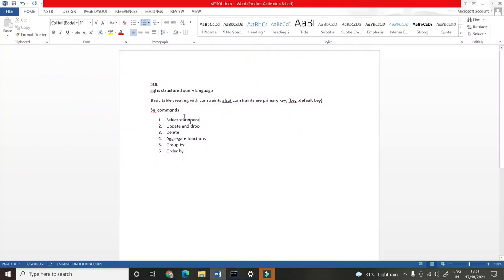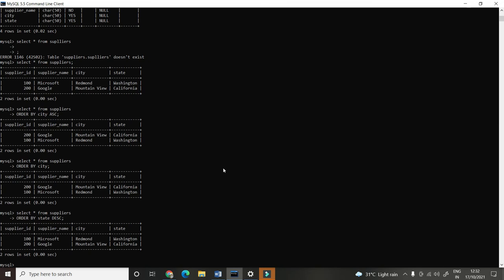Order BY clause and Practice problems in Mysql |Fabsurbhitcoding